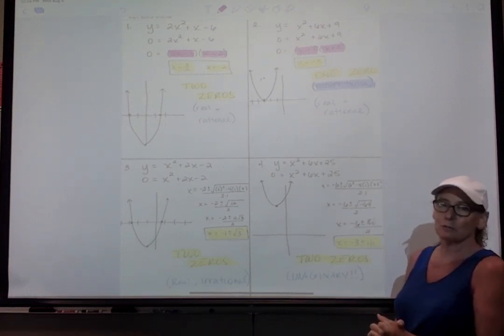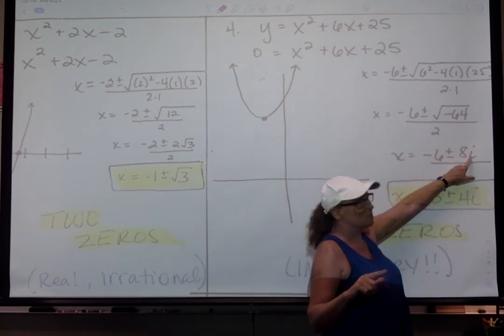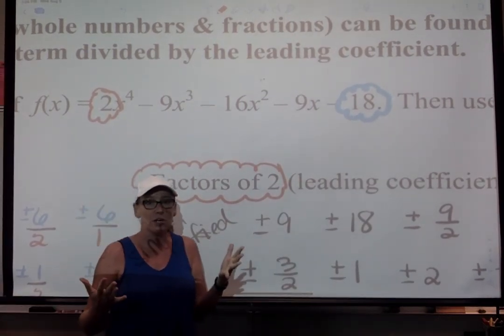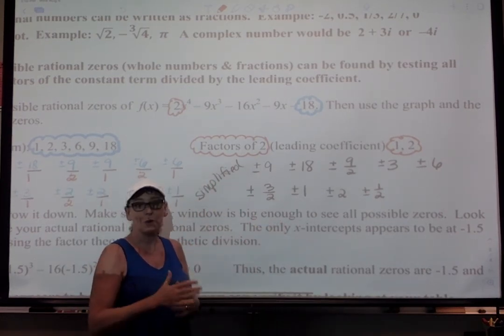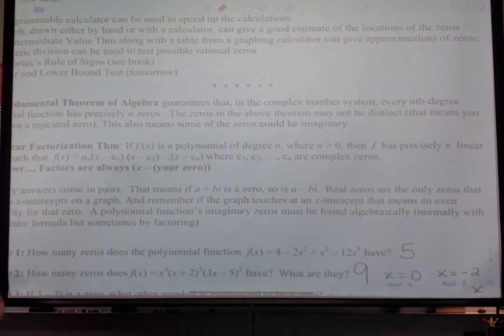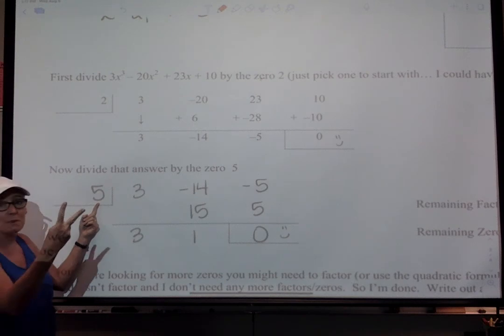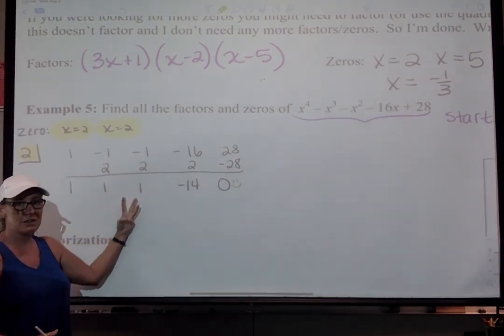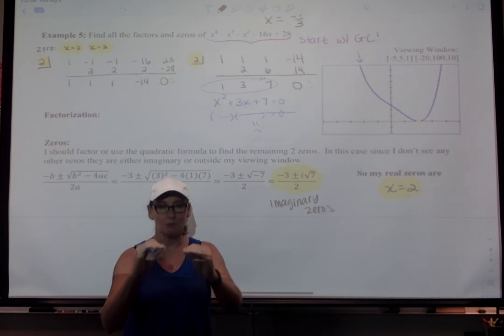PC Section 2.5 Day 1